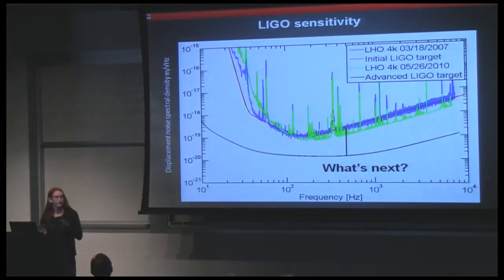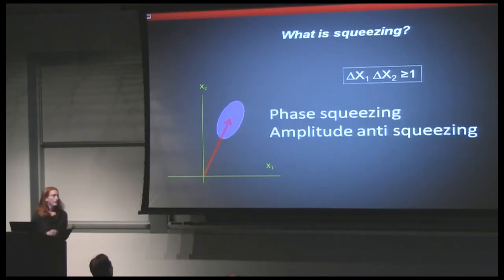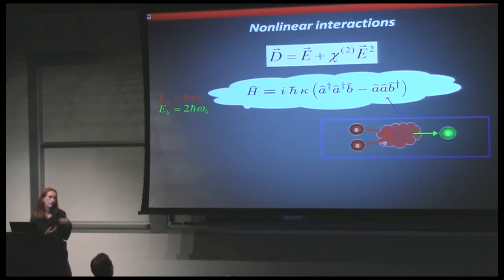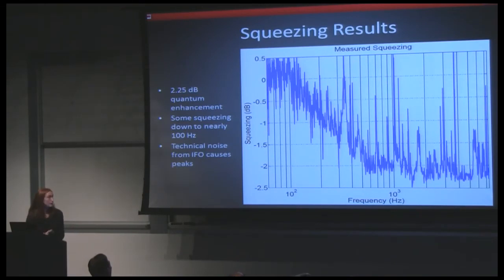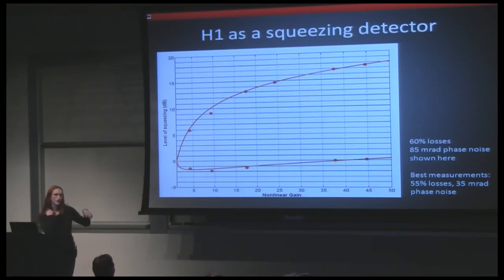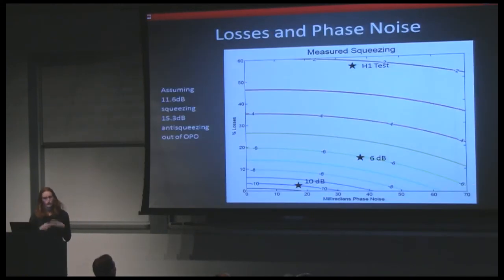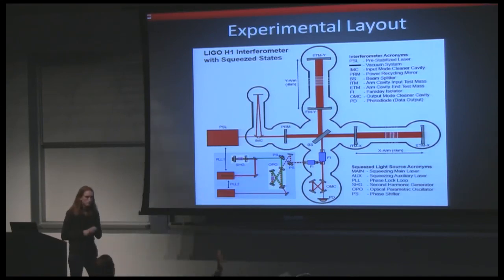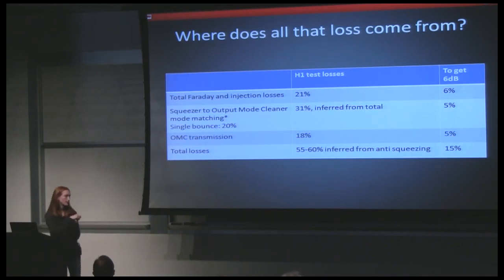CaJAGWR seminar by Sheila Dywer: A Quantum Enhanced Gravitational Wave Detector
Caltech, 2012/04/24

Advanced gravitational wave detectors, currently under construction, are expected to be limited by quantum optical noise in much of their detection band; using squeezed states of light is the most promising way to further improve their sensitivity. I describe an experiment where squeezed light injection was used to reduce the shot-noise limit in the LIGO 4-km-long interferometric detector, leading to the best broadband sensitivity achieved to date in a gravitational wave detector; I will also present results on my investigation of potential noise sources and limits for detected squeezing.